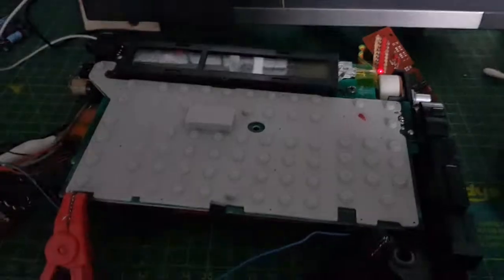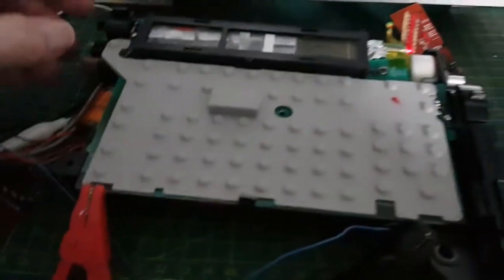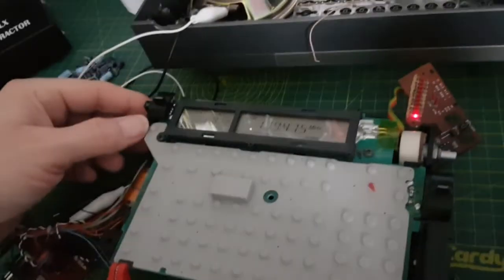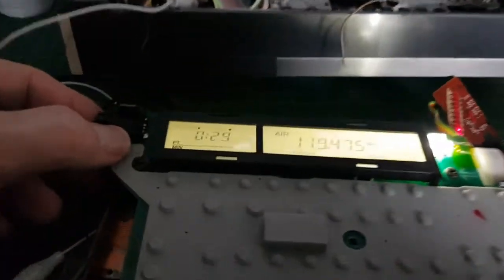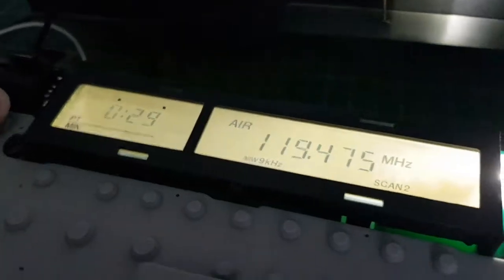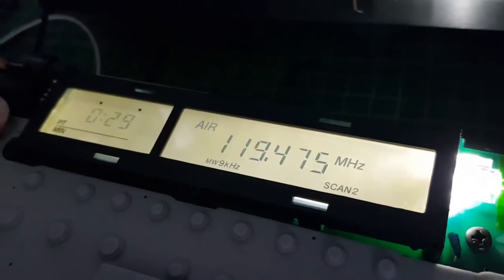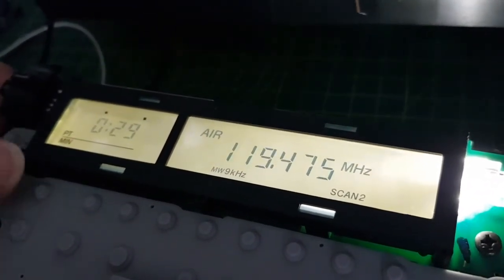Sony ICF-2001D after repair and modification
Here's a demo video I shot if my own Sony ICF-2001D receiver. I have some more mods to do but they appear in a later livestream. my mods certainly performed well.